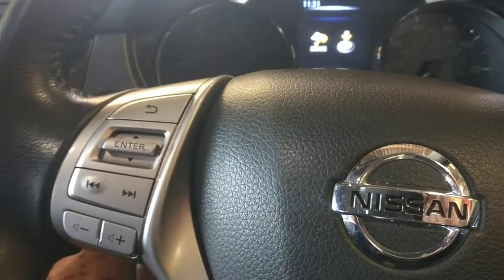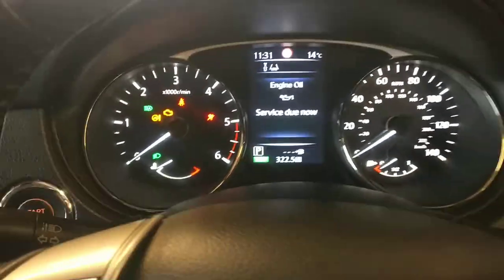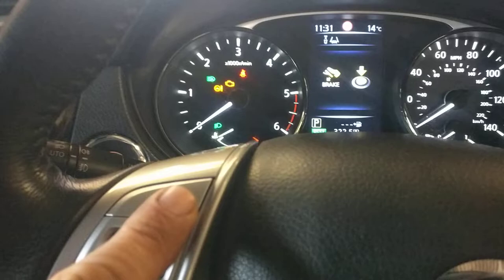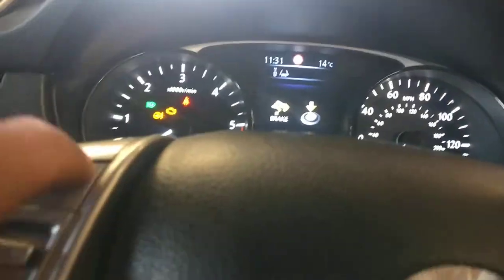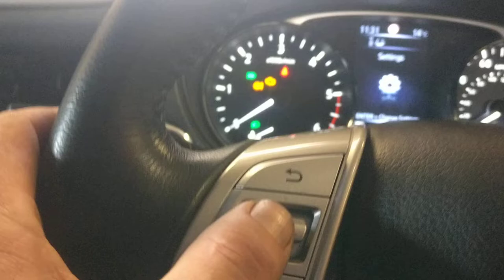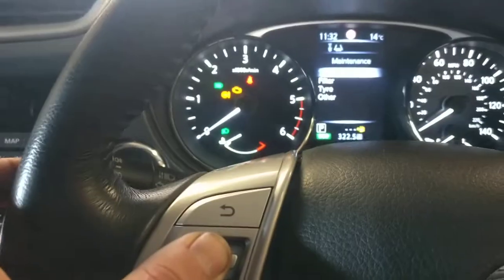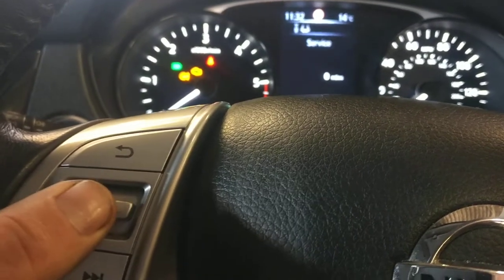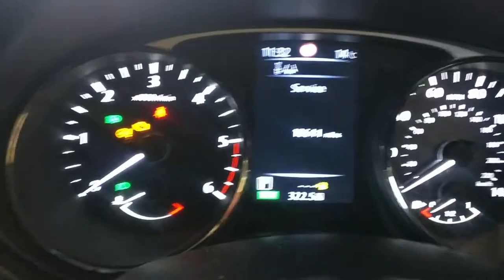New NISSAN XTRAIL SERVICE / OIL light message RESET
How to easily reset the service light messages on a Nissan Xtrail 2016+